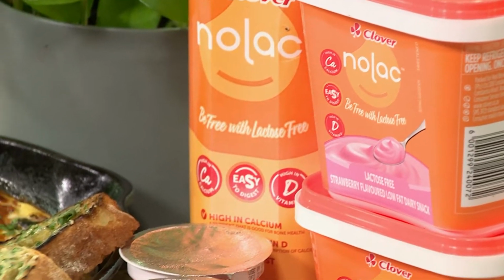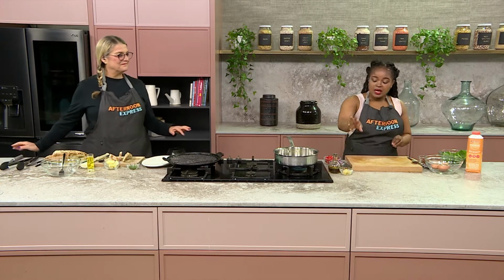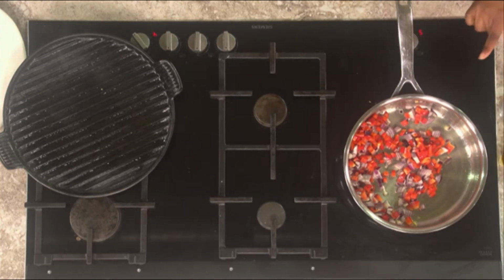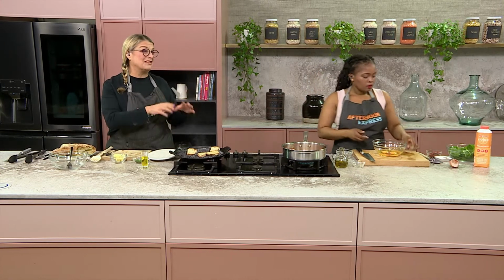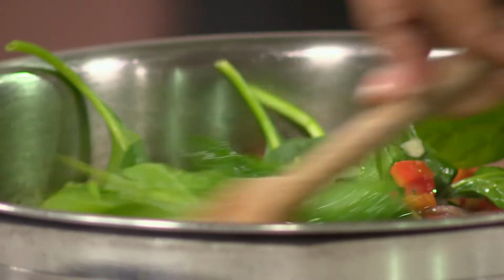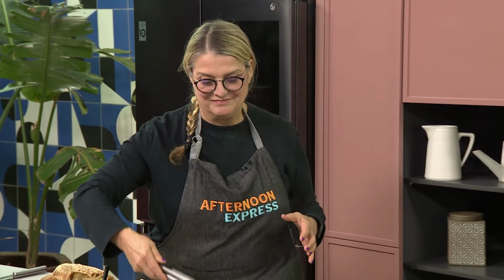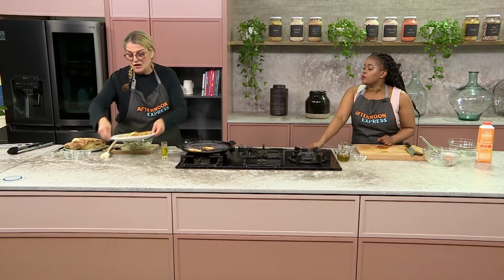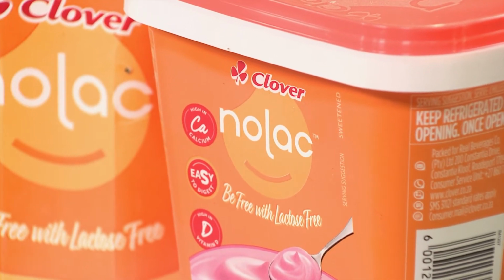Clover Nolac Vegetable Frittata | Afternoon Express | 8 October 2020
Are lactose intolerant symptoms keeping you down? Then it's time to say Goodbye Dairy blues and be free, lactose free, with Clover Nolac. But first, we whip up a delicious Clover Nolac Vegetable Frittata to show you just how versatile it is to use Clover Nolac in your cooking.